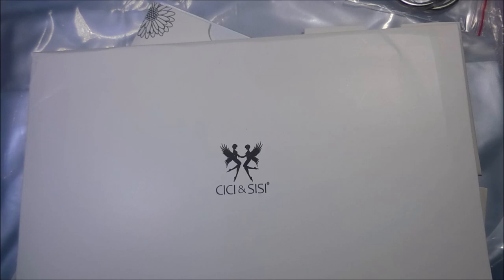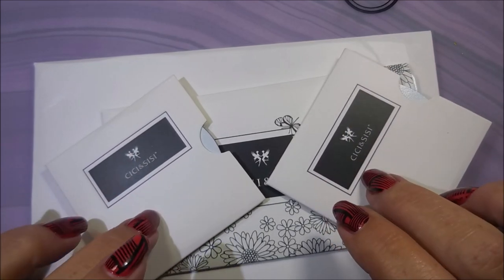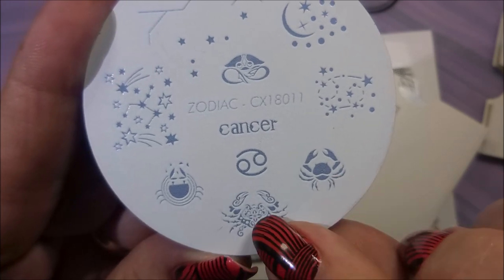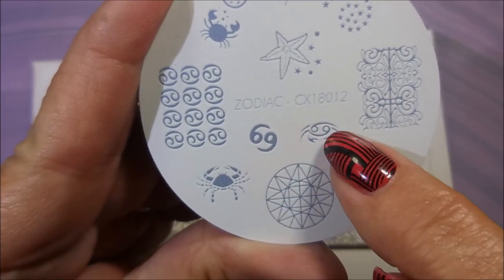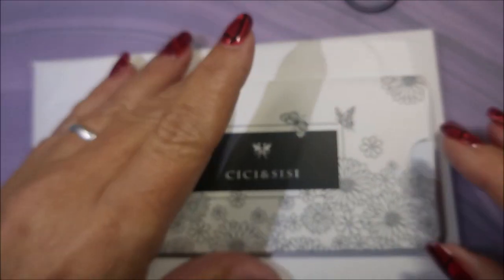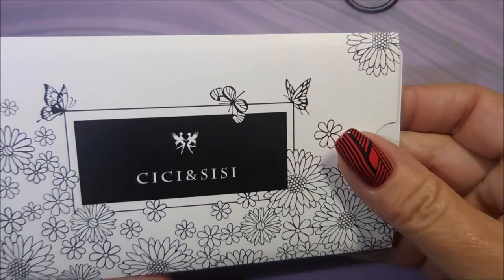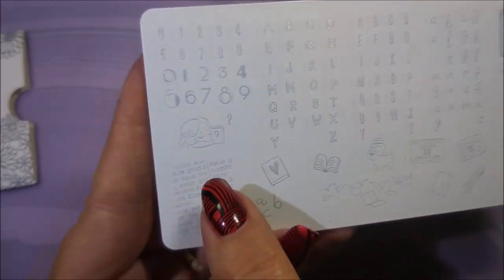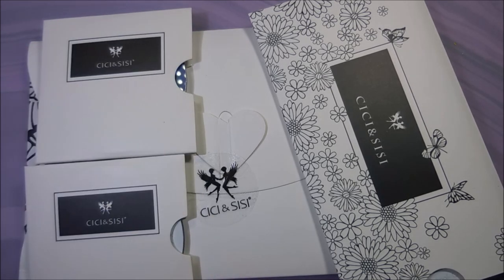Cici and Sisi Haul 2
Tina

Peel Off Base Coat:
Peeleze:

32 pc set Acrylic Stamping Plates: